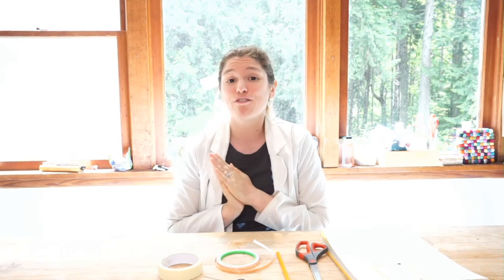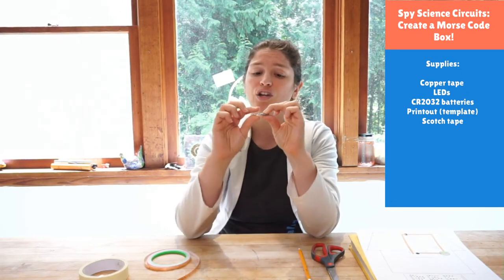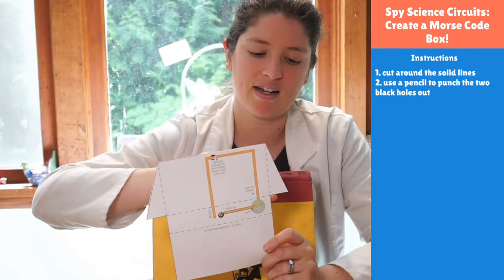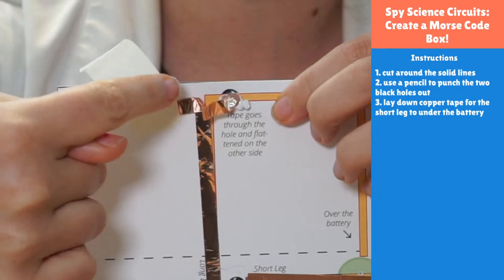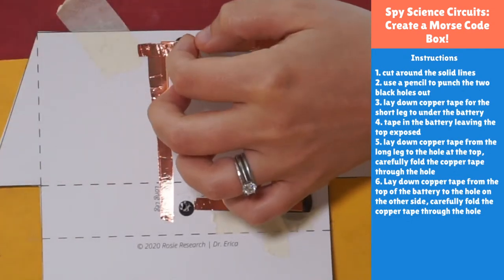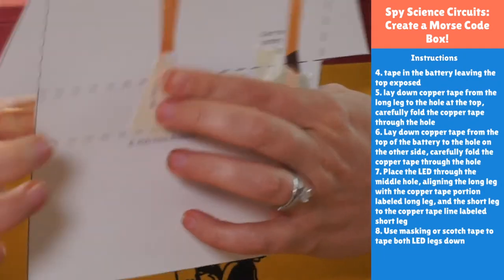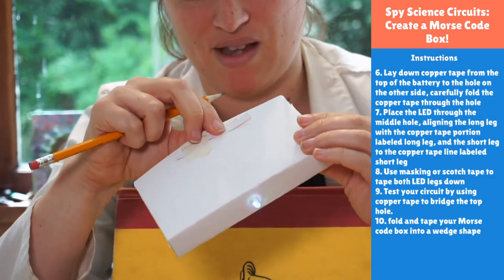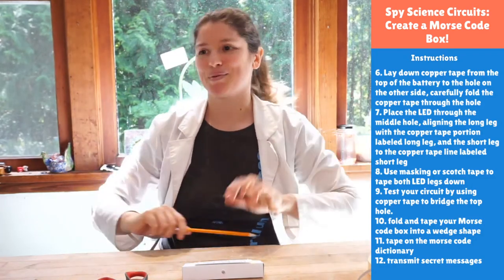DIY Morse Code Box - Paper Circuit Kids Activity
Hey Spy Science Eavesdroppers!

We've gathered intel, we've learned our tradecraft, we've encoded our messages and placed our dead drop. Now it's time to radio in to base to let them know!

But wait, we can't just call them up, we need to send a secret message. We need to use Morse Code!

Today, for circuit Friday (yay), we're going to build an LED Morse Code box and learn how to type messages in Morse code, like the famous SOS code for help. Then we can try to send each other messages and see if we can figure out what each other is saying!

Come join us for some tip-tappety fun!

Dr. Erica and Evan

Parent Takeaway - As with all circuit projects, try not to tear the copper tape and place it carefully. Test the battery and LED at each stage and stay positive. If you don't get your circuit working by the end of class, we'll figure it out in Zoom. I'm pretty sure we're 100 for 100 in there.

Friday: Morse Code LED (Paper Circuits)
Activity: Build a light based morse code transmitter.

Learn how we can secretly transmit messages at night through morse code as we build an LED based circuit.

Supplies:

Copper tape - might also be available at Walmart or hardware stores
LEDs (single color is easiest)
CR2032 batteries
Printout (template)
Scotch tape

Next Week, Week 11: Electricity! It's so sparkly :)
Week 12: Magnetic Power - Discover how two worlds are combined
Week 13: Circuit City - A week of crafty projects to learn about circuits
Week 14: Star Wars???

Please share our kids science :)

We run these science shows daily at 11:30 on youtube and facebook.

Help us keep making this science